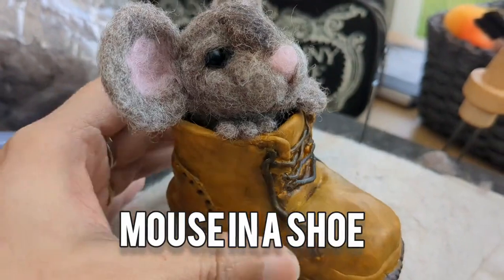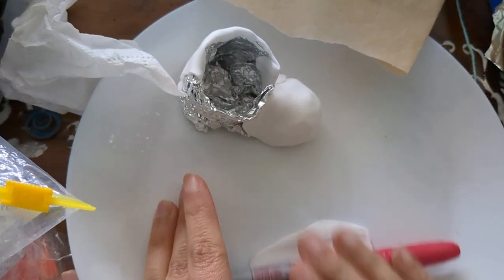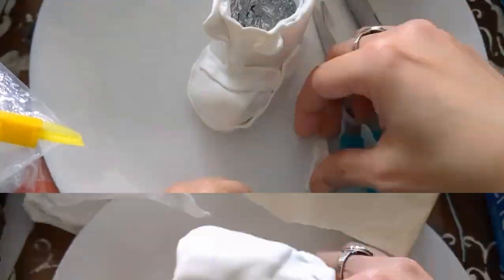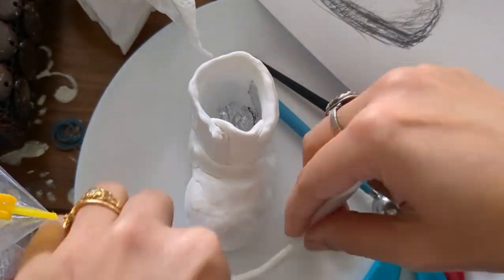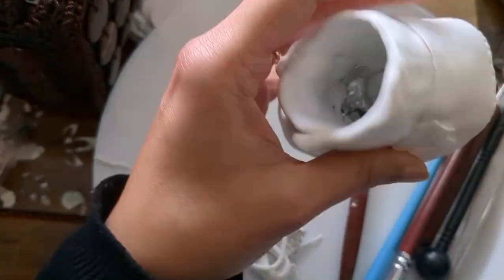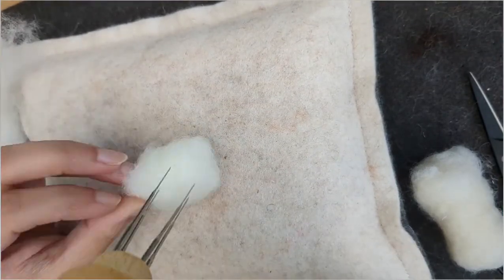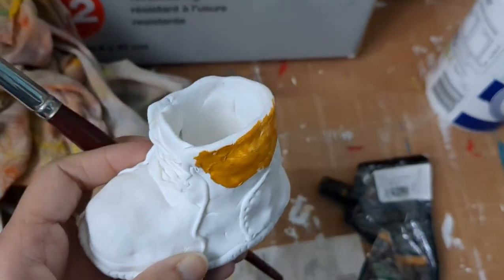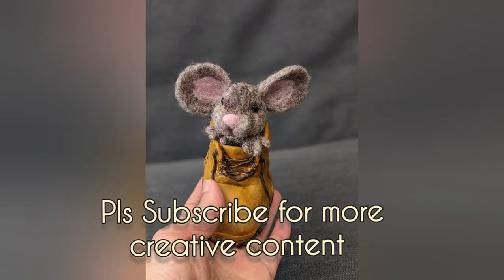Mouse In a Shoe/ Needle Felted/ Polymer clay/ Figurine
In this video you can see me create a shoe out of polymer clay and a needle felted mouse. It is a step by step tutorial of how this cute mouse is made.
It is a nice creative project all designed by myself.